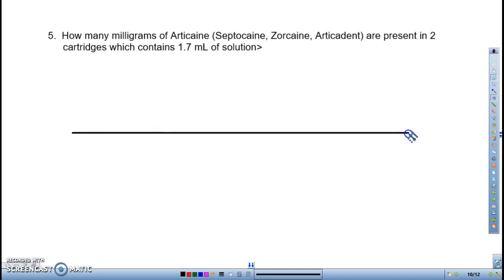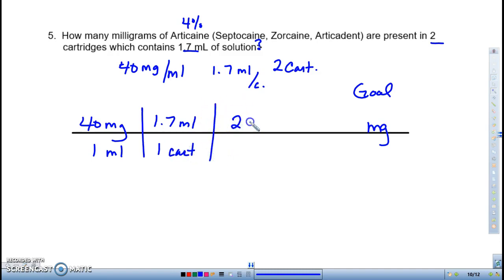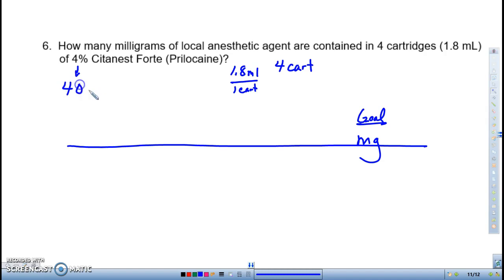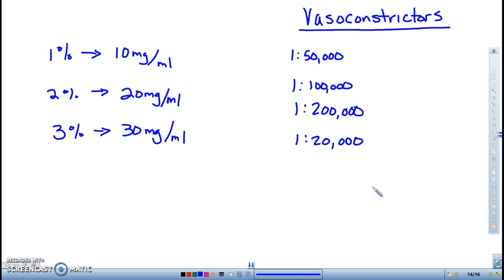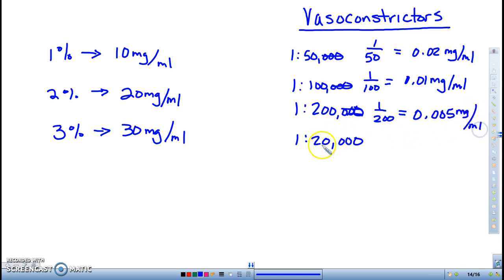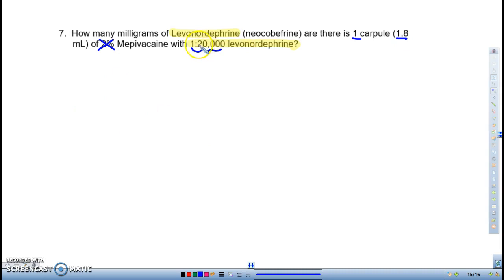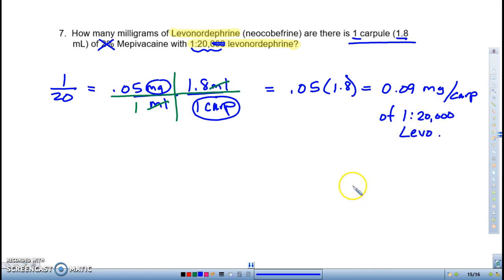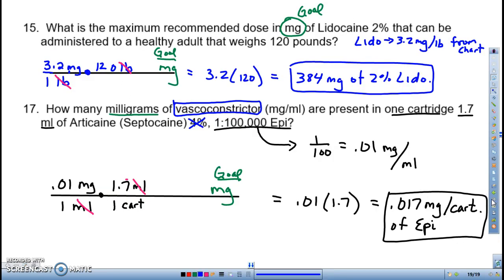Dental Hygiene Anesthetics Calculations Part 3